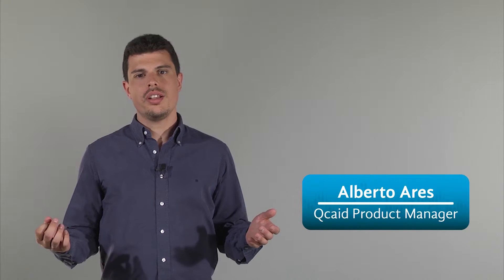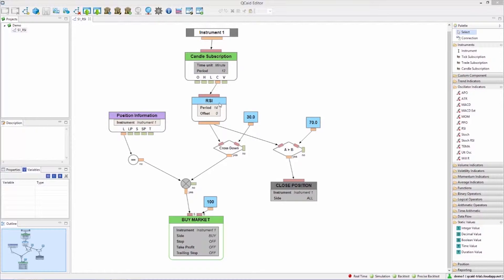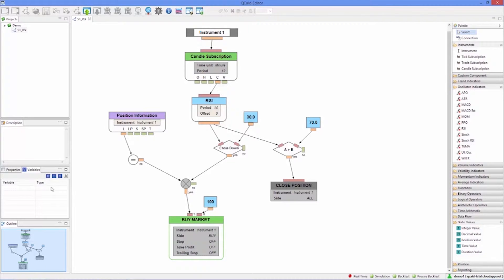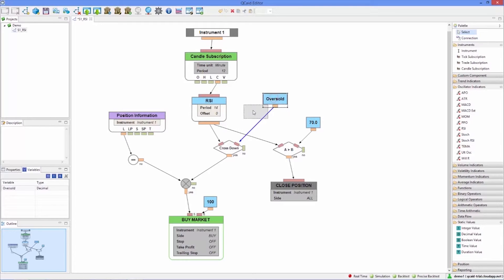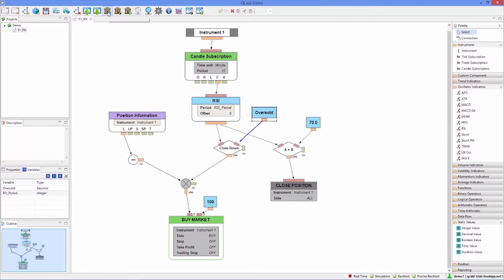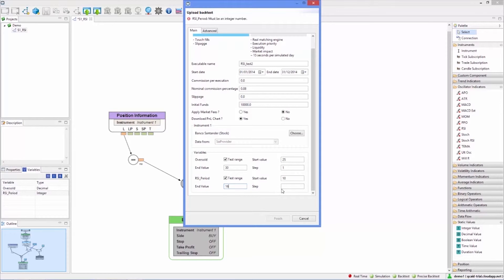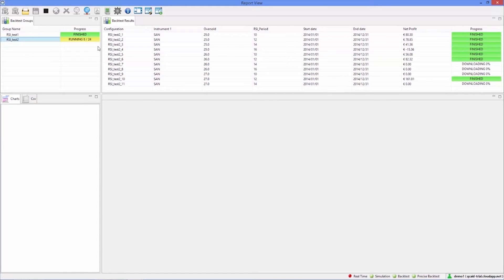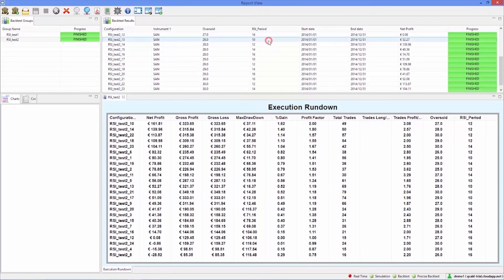Algo trading strategy optimization in Qcaid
This video will show you how to optimize the parameters of any strategy by using variables and executing backtest groups. When running a backtest, you can test a range of values for each variable to find the optimal one. This results in the execution of a group of backtests, that will allow you to compare their individual results and even displayed them on charts.